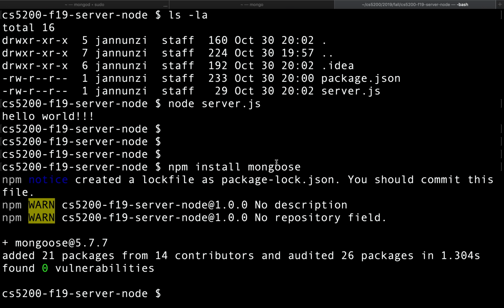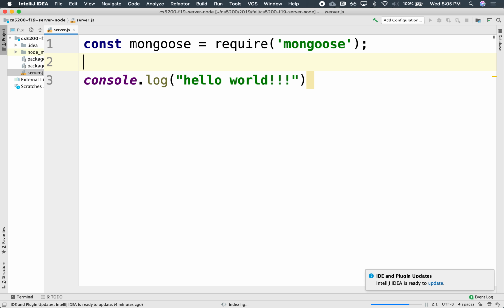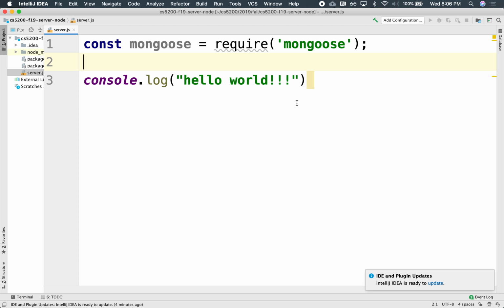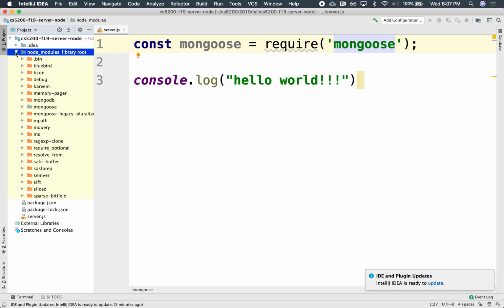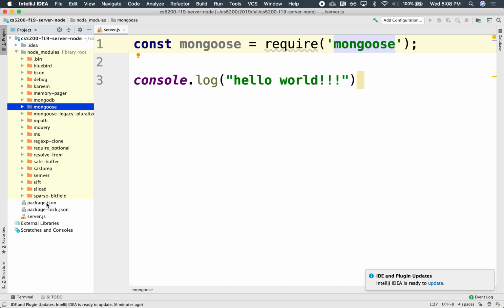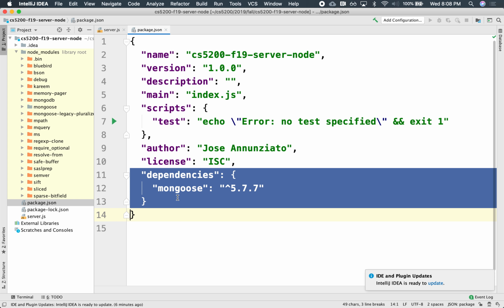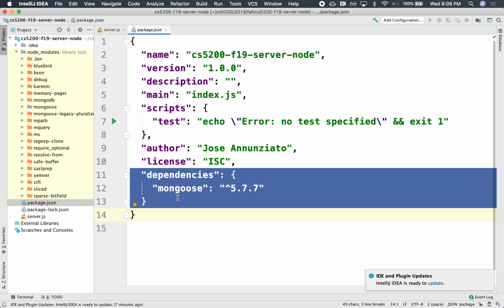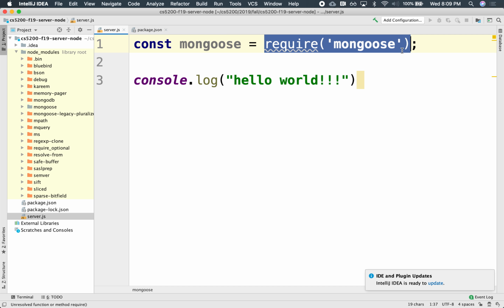Connecting to mongo from node with mongoose 10204